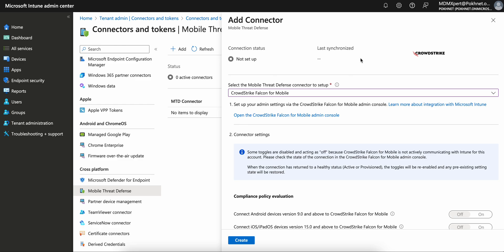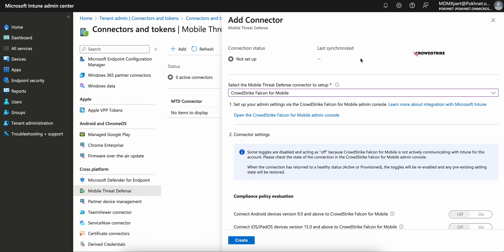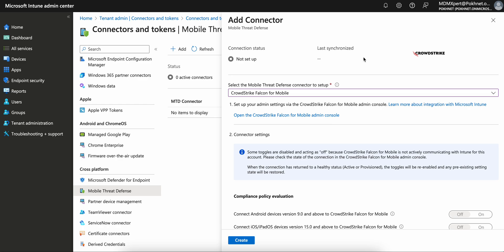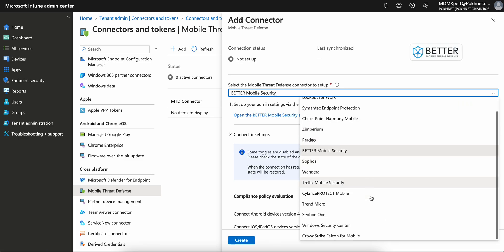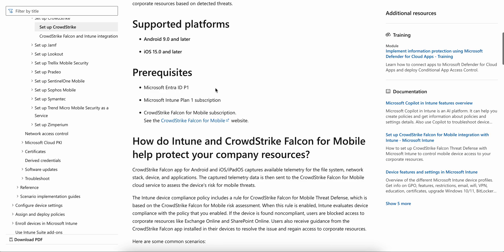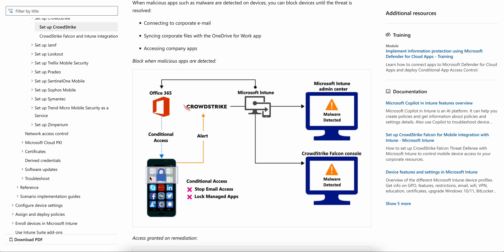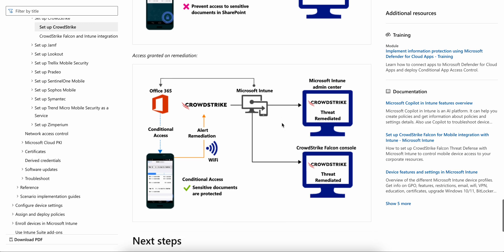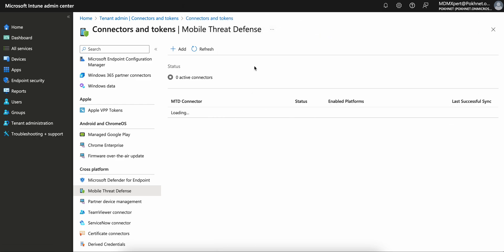MS185- Microsoft Introduced CrowdStrike Falcon as a mobile Threat Defence Partner with Intune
In this video, you will learn why Microsoft Introduced CrowdStrike Falcon as a mobile Threat Defence Partner with Intune MDM.

To know more on this subject, check this Microsoft article -